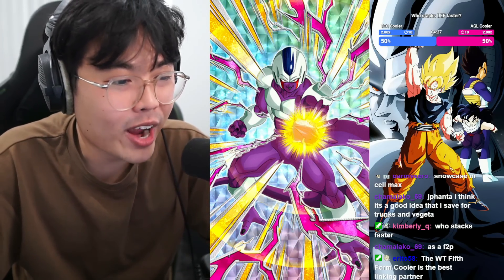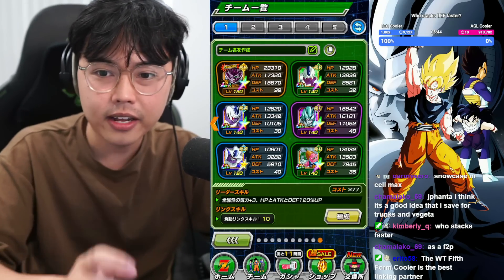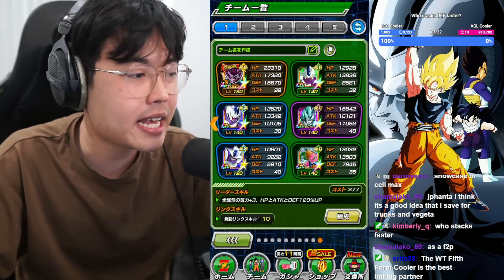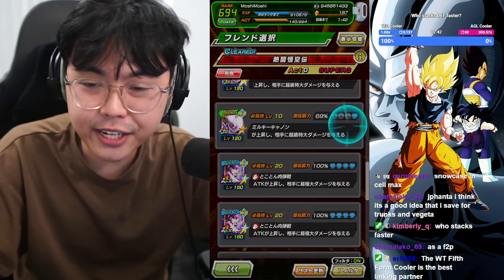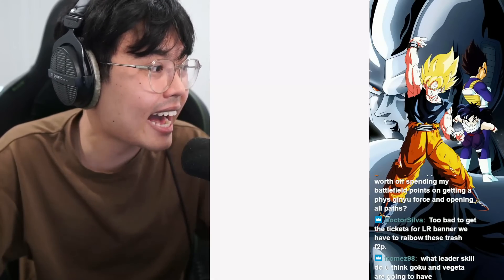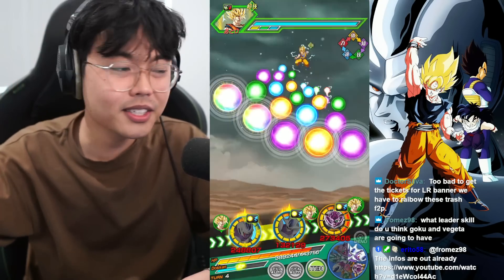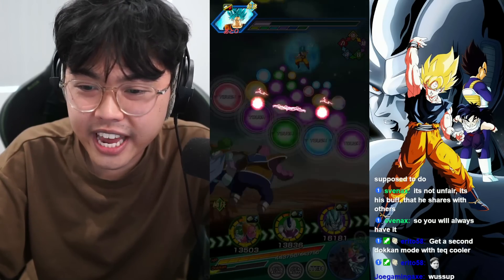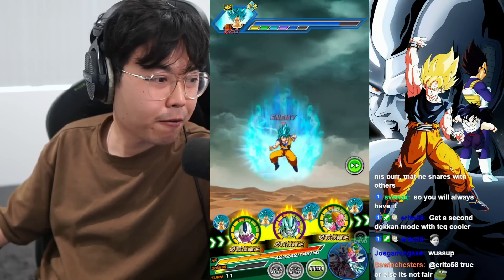EZA F2P TEQ Cooler is PURE Defense but is that Enough? (DBZ Dokkan Battle)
100% F2P EZA TEQ Cooler Showcase in DBZ Dokkan Battle